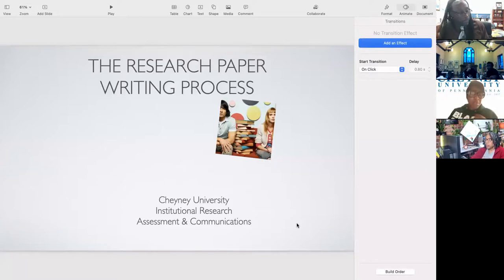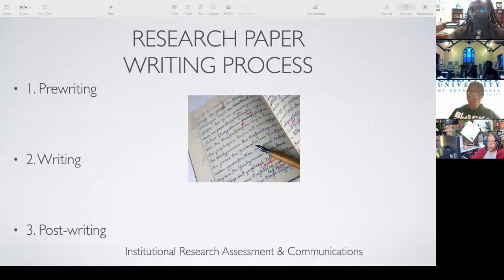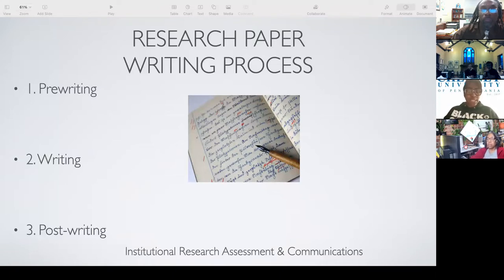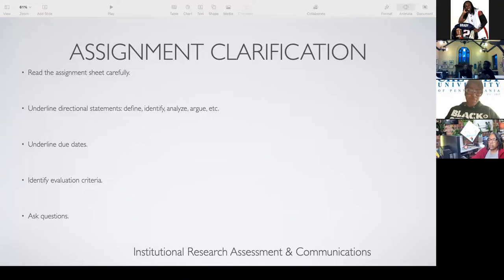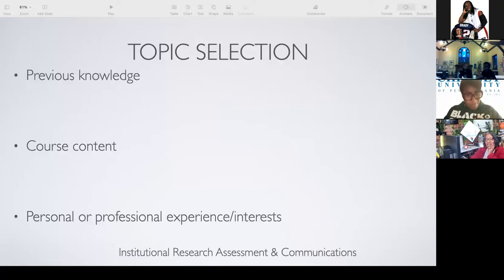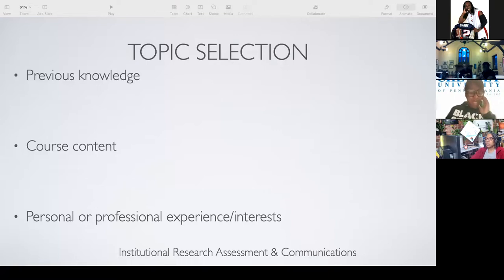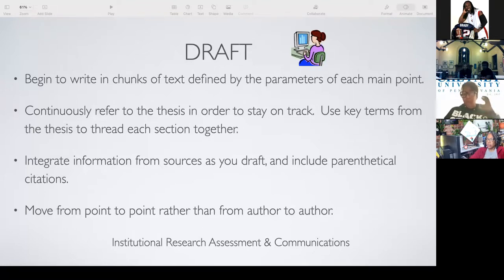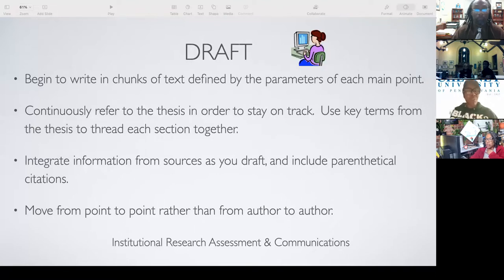The Research Paper Process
Cheyney University's Academic Success Center presents a workshop explaining  "The Research Paper Process." In this video, Dr. Hall (Coordinator of Assessment and Continuous Improvement) breaks down the process by helping students 1) create a timeline, 2) learn how to brainstorm, and 3) include evidence and appropriately document sources.